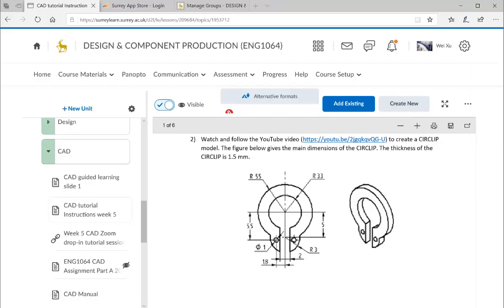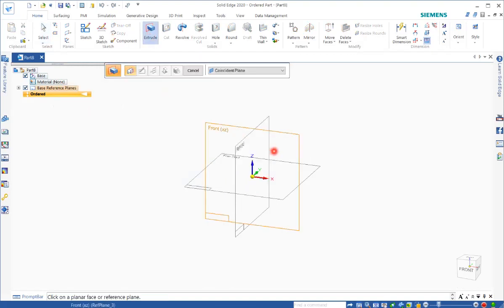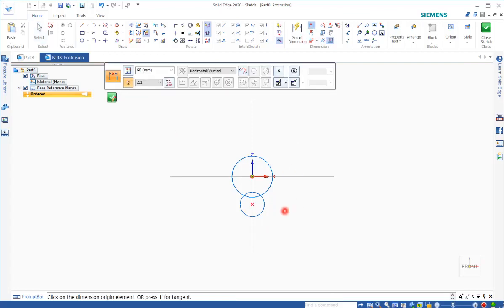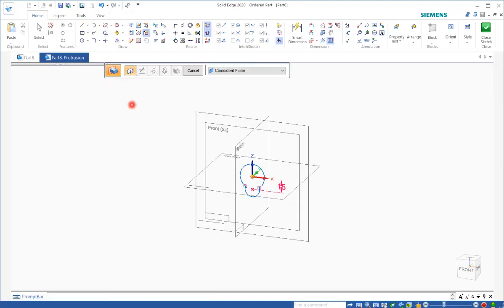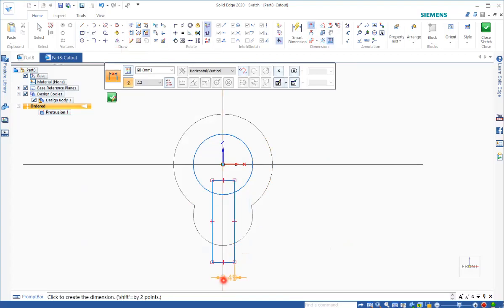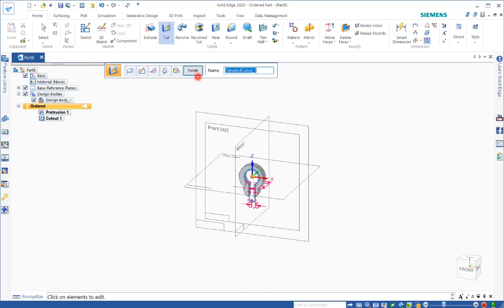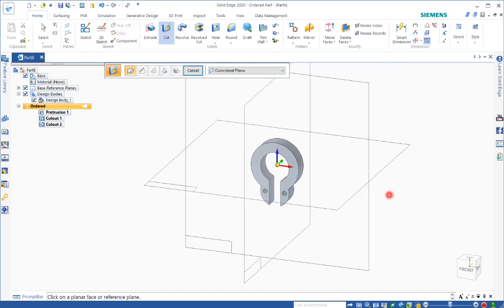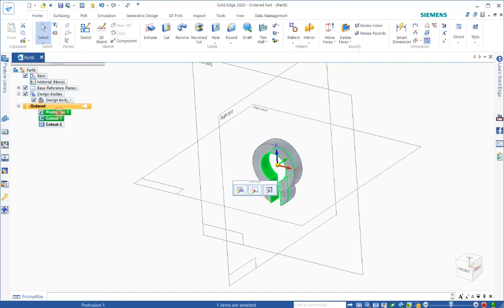How to create a Circlip